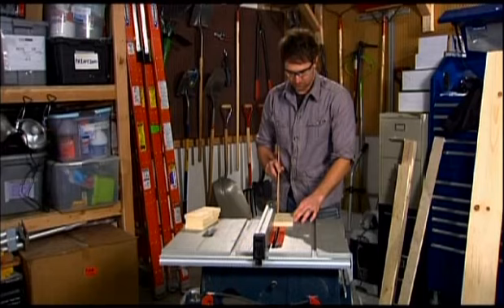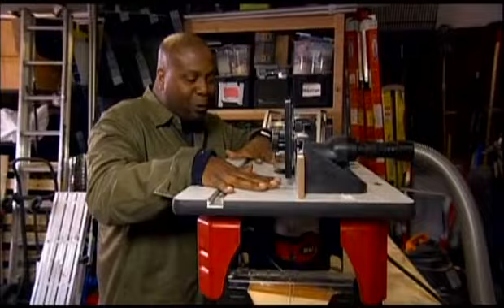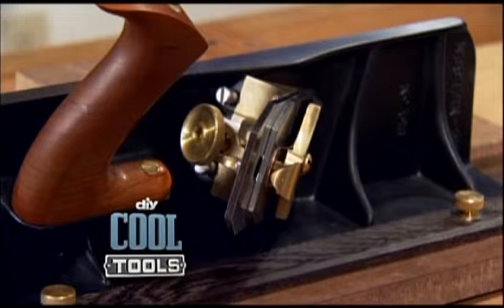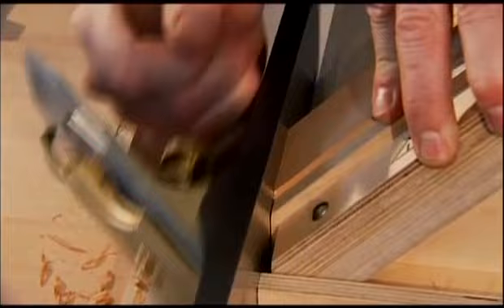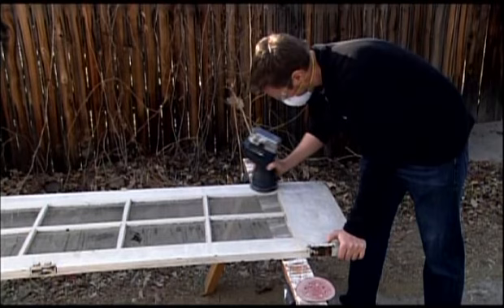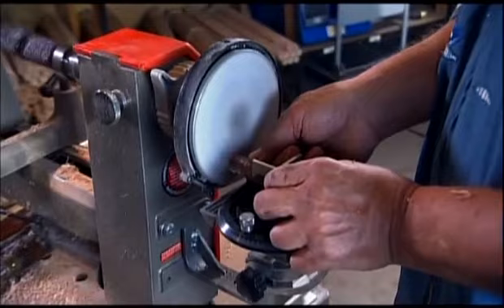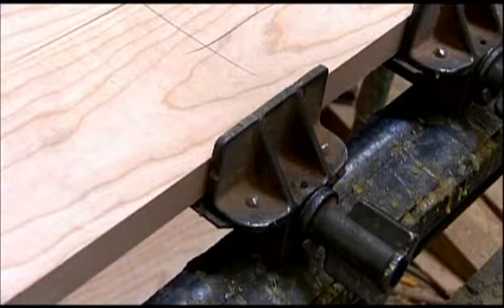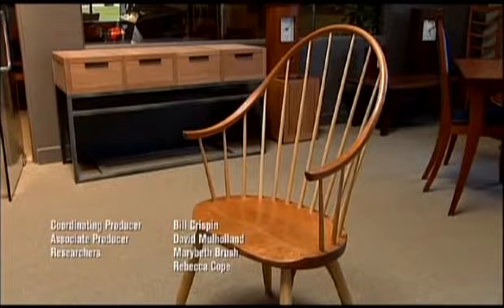COOL TOOLS Woodworking Full Season Episode with Chris Grundy (DIY Network)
GRR-RIPPER Now Available Worldwide

Check out the coolest tools in woodworking!
Chris Grundy and his tool experts show off:

The GRR-RIPPER 3D Pushblock by Micro Jig
Domino by Festool
Box Clamps by Woodpeckers
Hand planes by Lie Nielsen